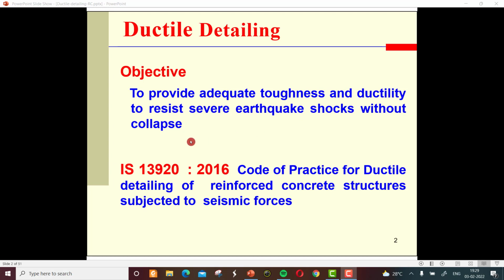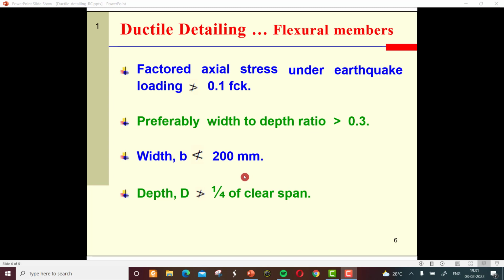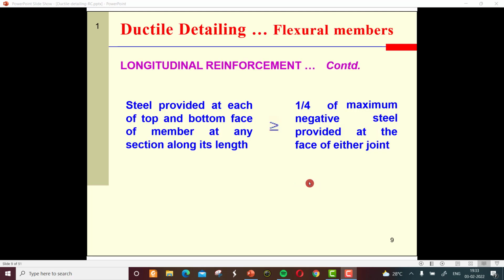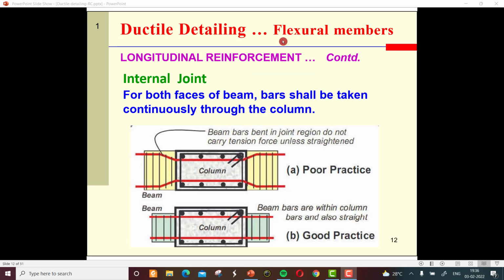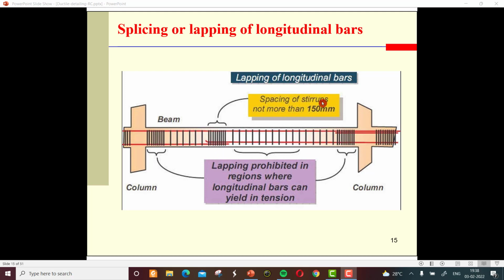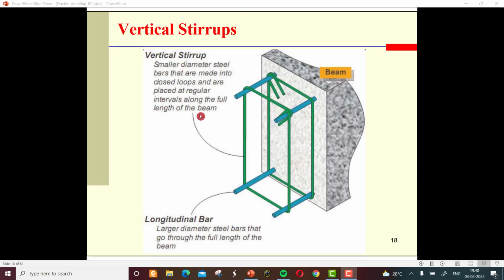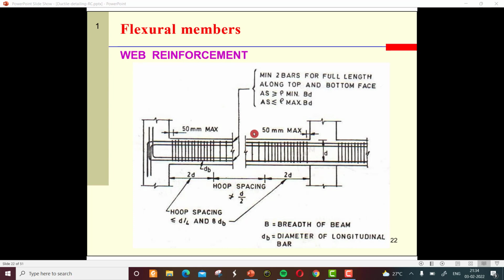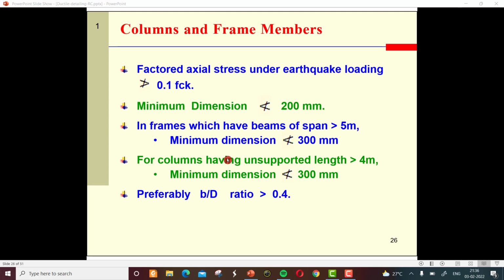DUCTILITY DETAILING FOR EARTHQUAKE FORCES – IS 13920